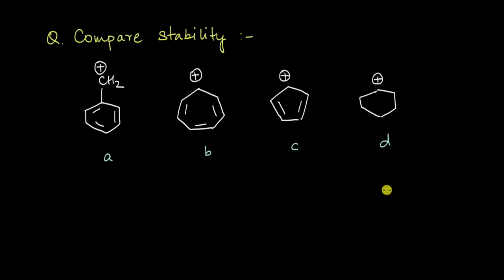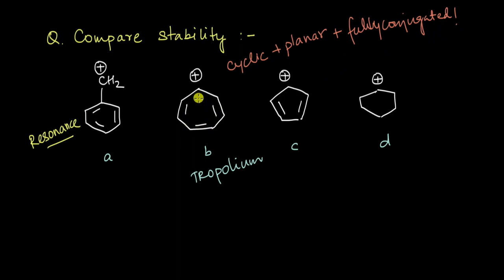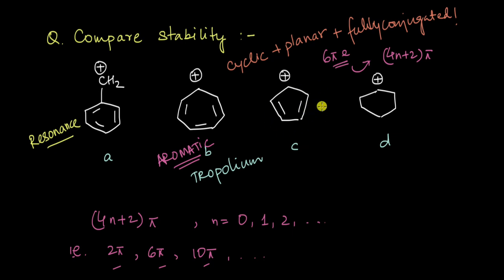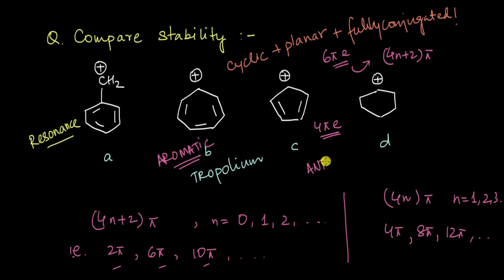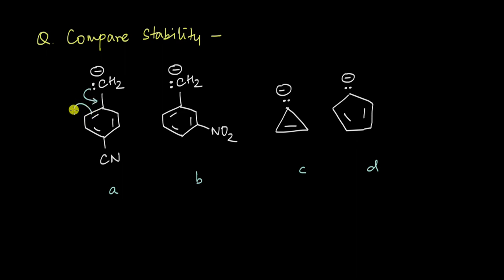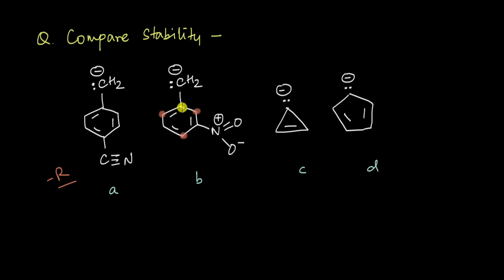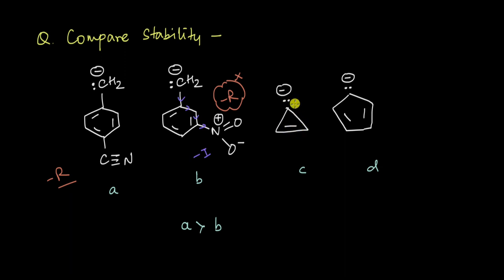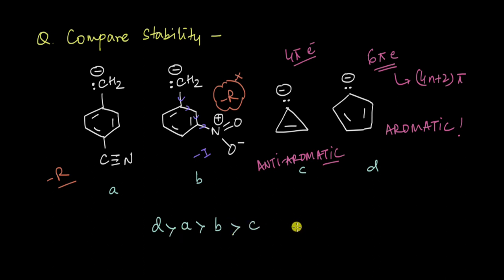Worked ex : All electronic effects | Chemistry | Khan Academy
In this video, we apply all the electronic effects that we have seen till now, i.e. Induction, Hyperconjugation, Resonance and Aromaticity to analyse the stability of reaction intermediates (carbocations/ carbanions )